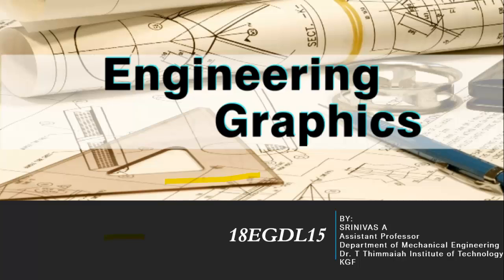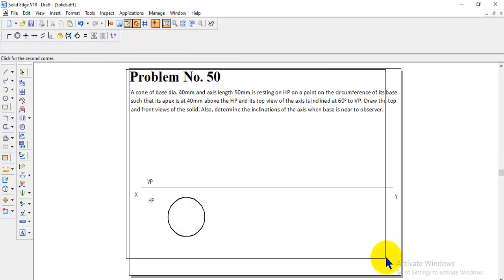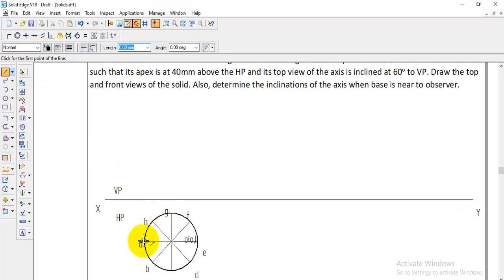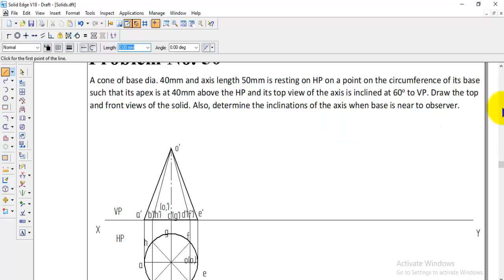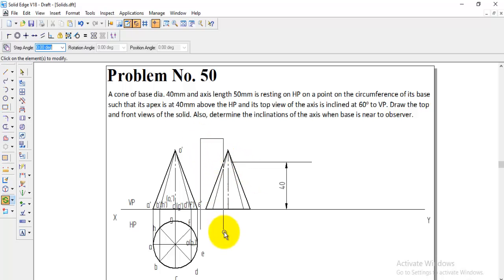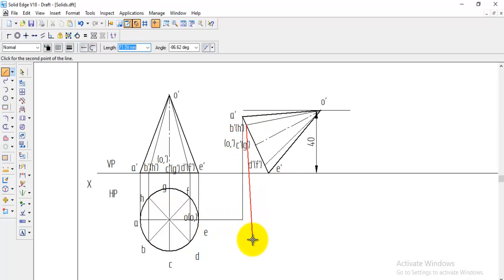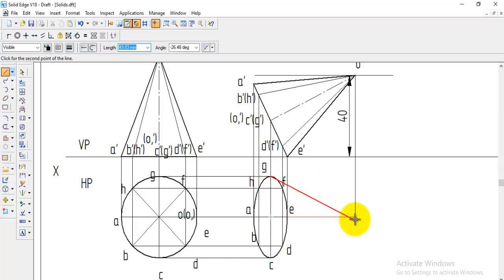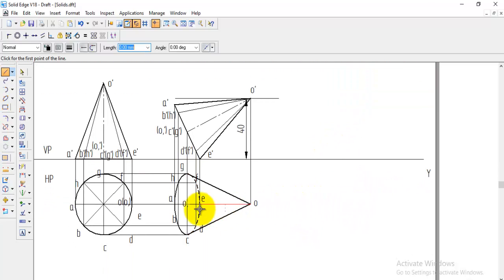Projection of solids 50 problem Engineering Graphics, projection of solids Engineering Visualization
This video explains the projection of solids engineering graphics, engineering drawing problems using solid edge software. Engineering Visualization
Problem No. 50  A cone of base dia. 40mm and axis length 50mm is resting on HP on a point on the circumference of its base such that its apex is at 40mm above the HP and its top view of the axis is inclined at 60o to VP. Draw the top and front views of the solid. Also, determine the inclinations of the axis when base is near to observer.
Syllabus:-
Course Learning Objectives:
MODULE-I
Introduction to Computer Aided Sketching:
MODULE-II
Orthographic projections of points, straight lines and planes: